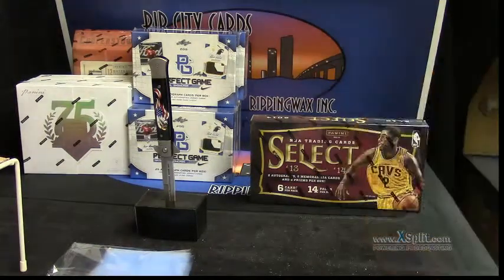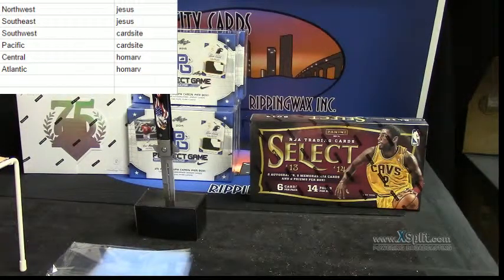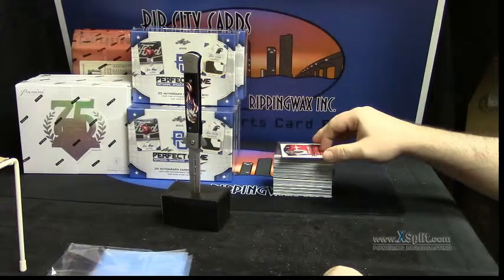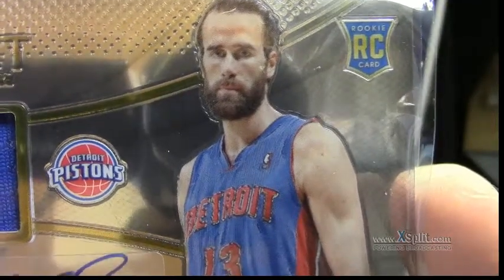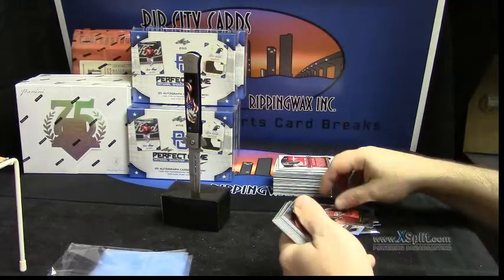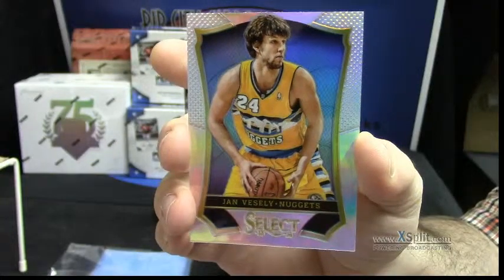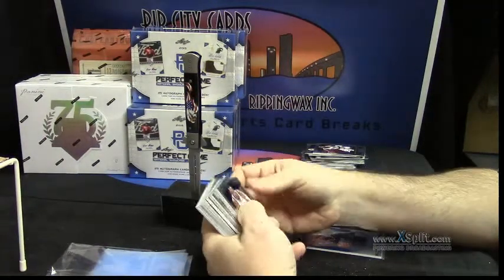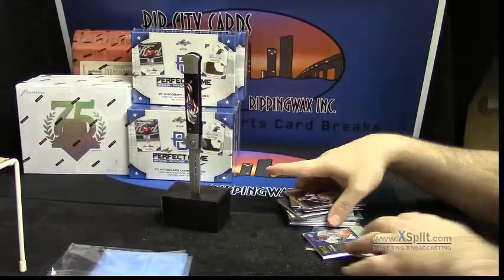13 14 Select 3 Spot 2 Division